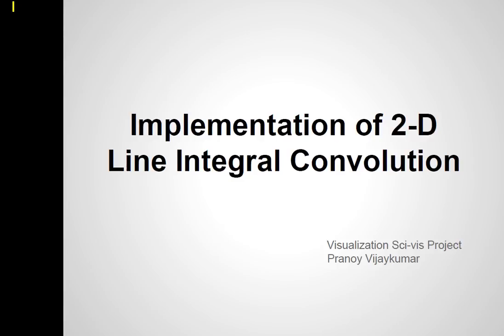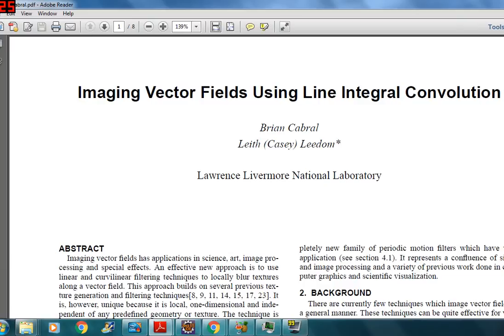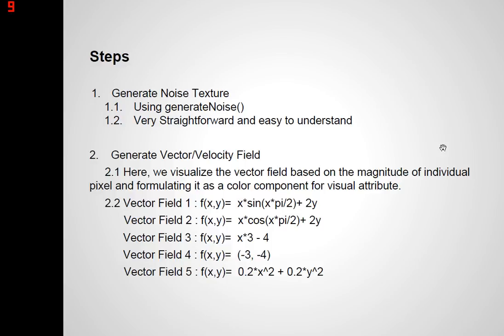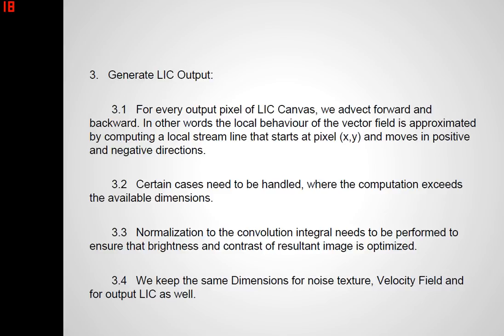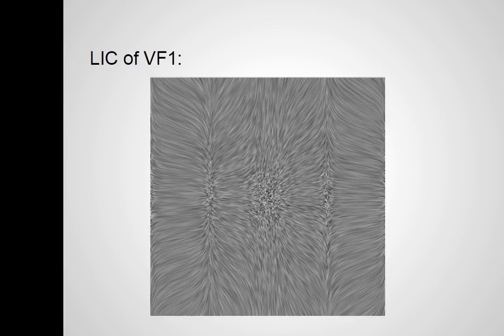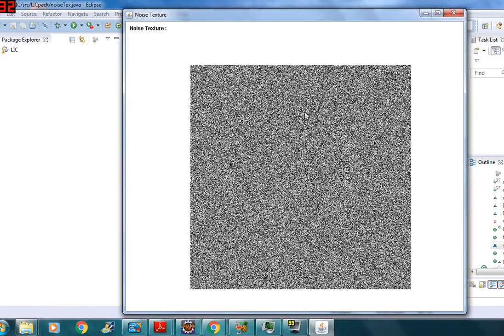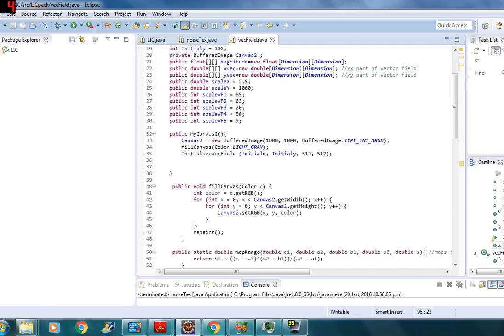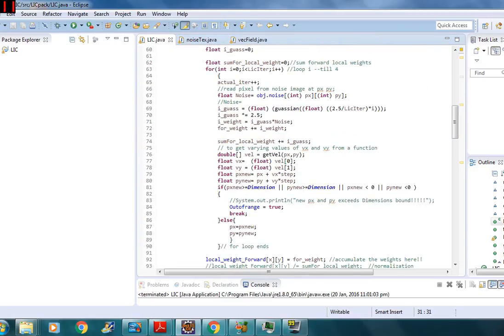Implementation of 2D- Line Integral Convolution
Hallo und Namaste!!!
Hope you find this video useful. Of course, I can't explain everything in detail, time is a constraint.So had to keep the video short.